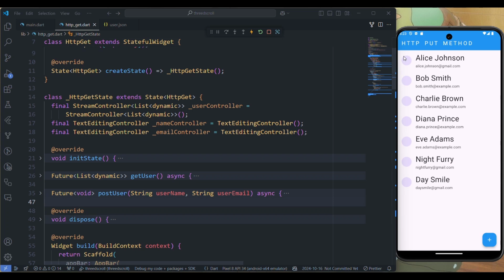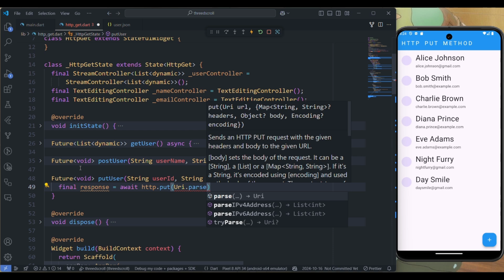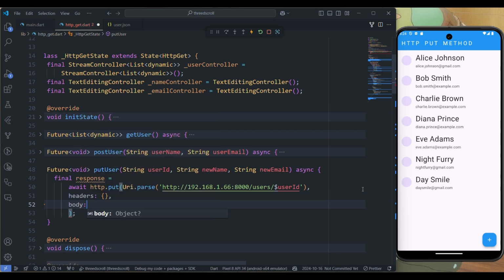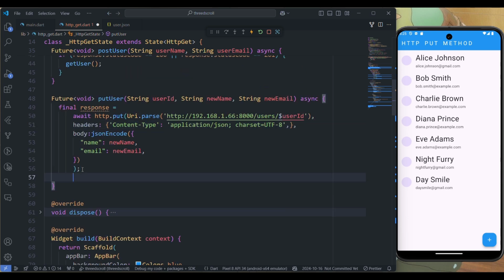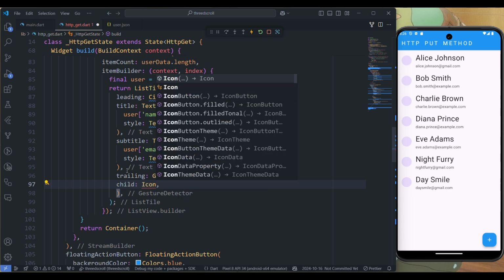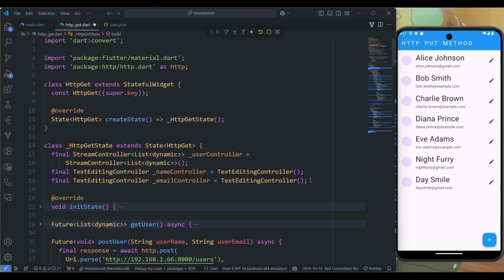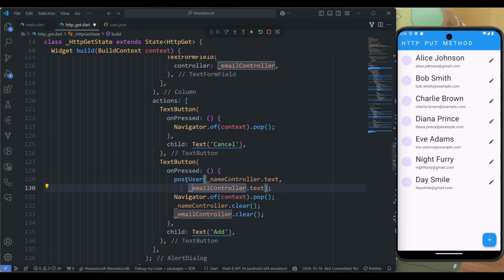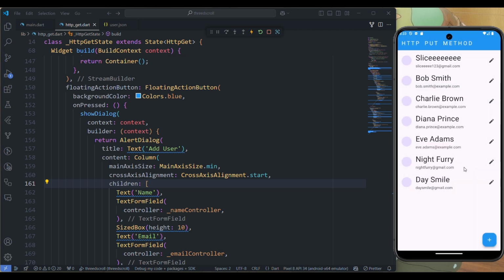Flutter | How to change data of the server / API. | HTTP PUT Method.